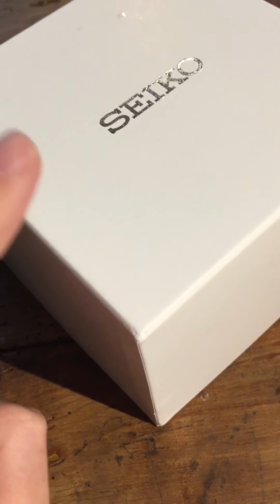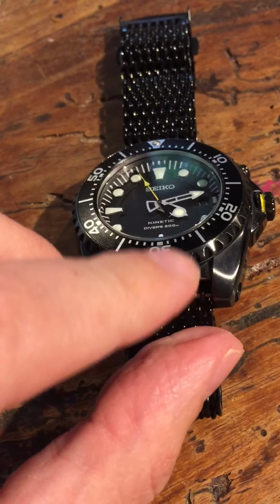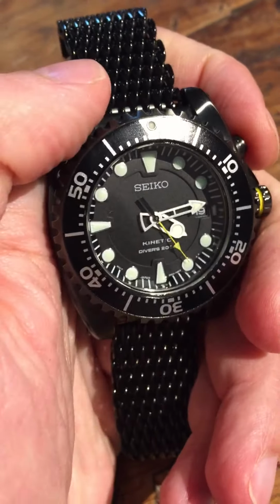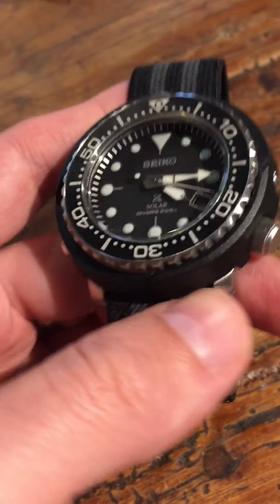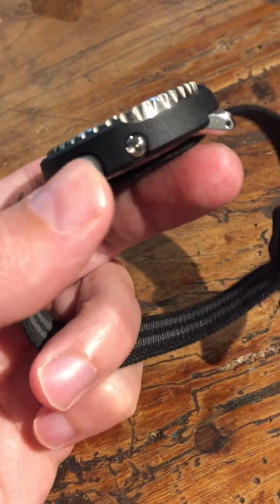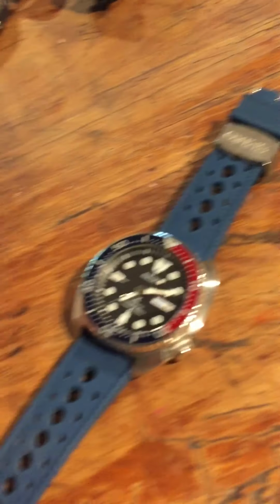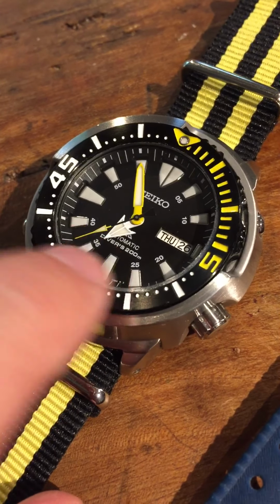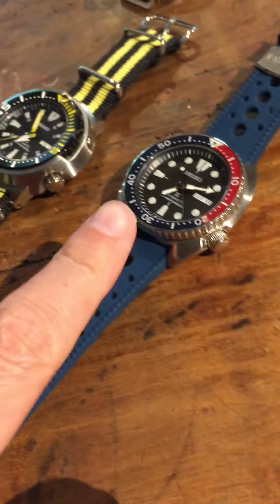What is your fav Seiko prospex ?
I present to you 4 Seiko Prospex Diving watches with different mechanism.
What is your fav one?
Automatic 4r36
Solar movement
Kinetic movement

Say me more in comments if you want